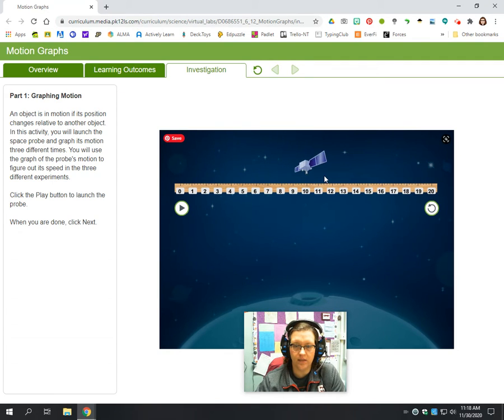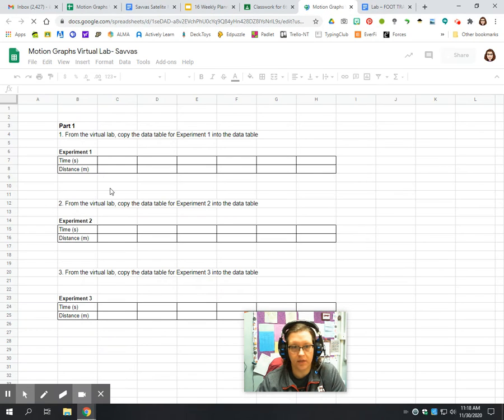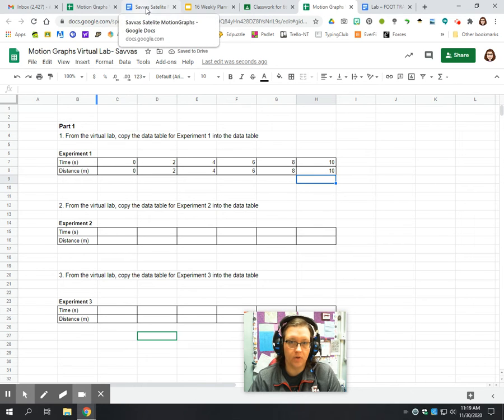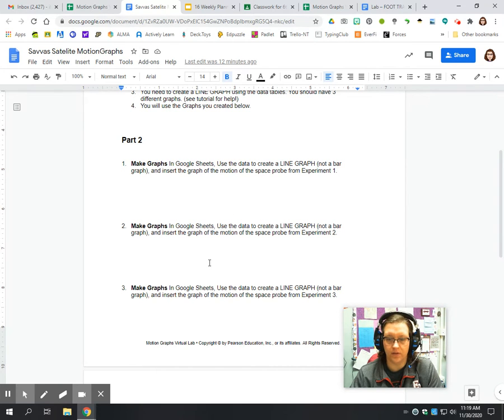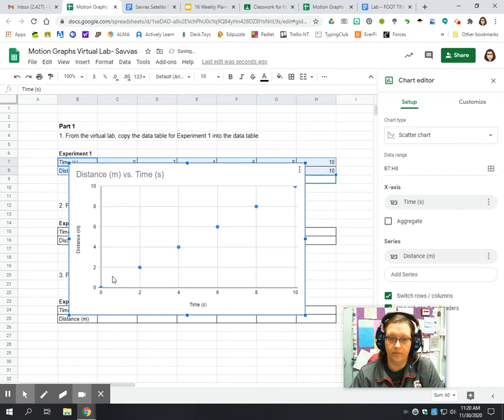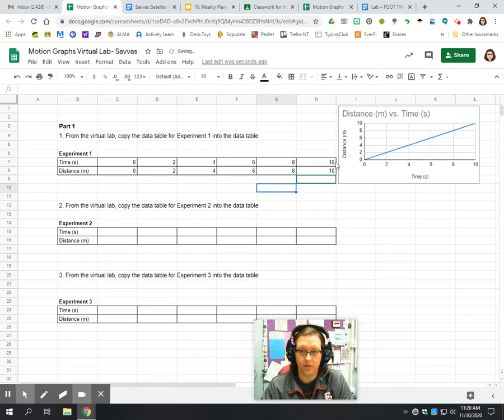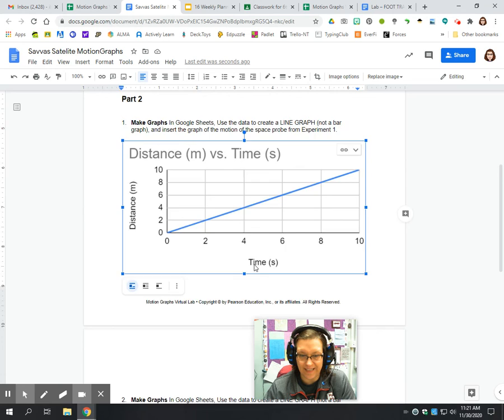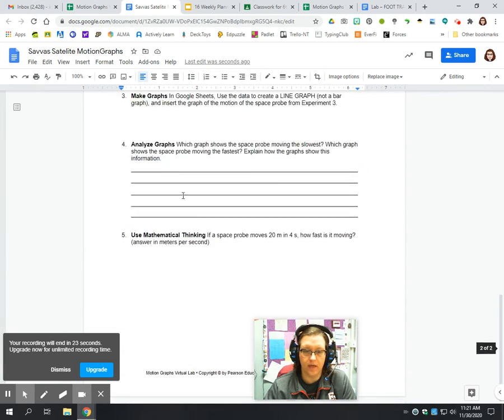Motion Graphs Tutorial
This video goes with the Friday, December 4 2020 assignment.